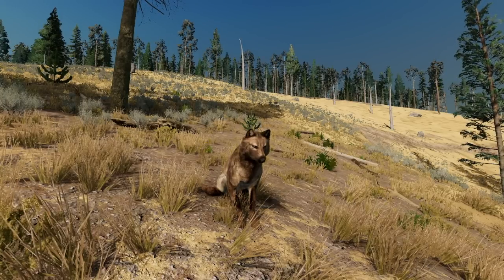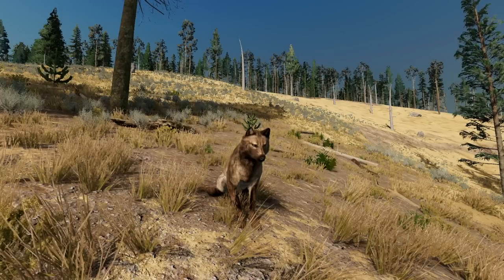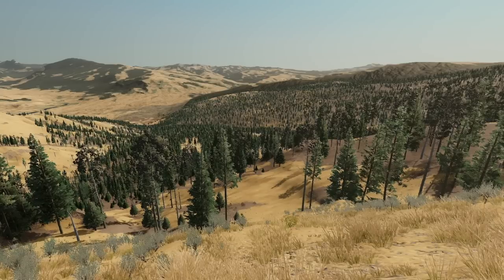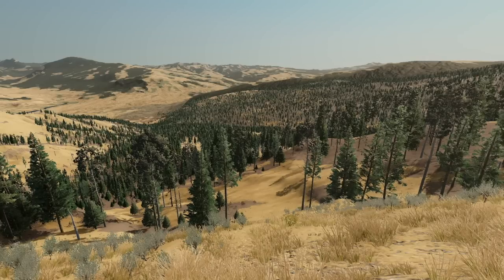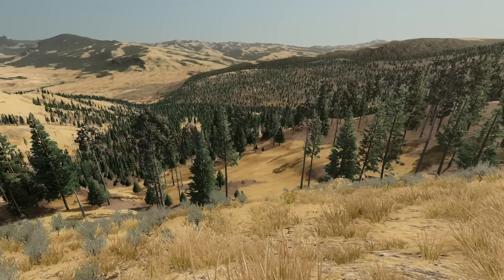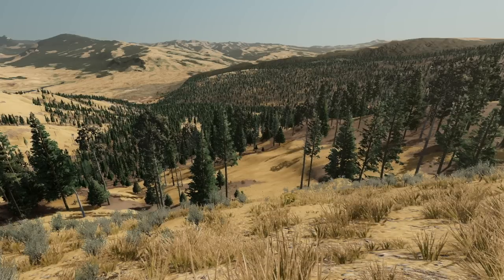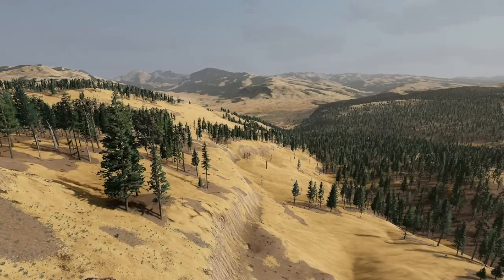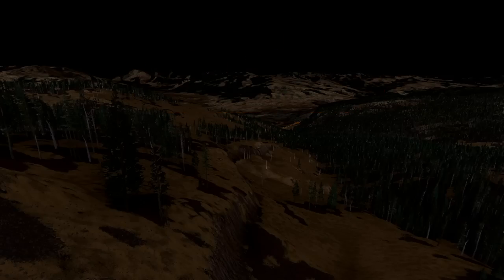Shadow Play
There are so many elements to make a vast open-world environment believable — from the ground textures to the vegetation to lighting, fog, and weather — but one of the most important is shadows. But shadows are very expensive (that’s game dev term for “slows the game down”), so we’re always trying to use the least shadows we can. In a big map like Amethyst Mountain, that means we can only have shadows extending out 50-150m from the player — beyond that, nothing casts a shadow, which often isn’t even visible or noticeable, but with long views it becomes quite apparent and detracts significantly from realism. In the old game, we could “bake” shadows into the textures, which is great for both performance and visual quality — but that only works when the sun does not move. With our dynamic day/night and weather systems, it’s not an option. I’ve been looking for more than two years for a way to have distant shadow but had given up hope until last week I began talking to Georges Pax, a graphics and rendering wizard who developed the special type of shadows we use for grass and rocks in the game. He’d been working on an amazing new technique that draws shadows out to the horizon — and no more “expensive” than what we already are using for grass shadows! So today’s video looks at how his innovative technique makes WolfQuest’s recreation of Yellowstone look even better.

If you’re curious to learn more about his work, you can find him on the Unity forum, where his username is tatoforever.

We are releasing the first episode, Amethyst Mountain for PC/Mac on Steam and itch.io, as Early Access on July 25. That will be followed by multiplayer and Slough Creek some months later, then followed by the mobile versions. We’ll then resume development of the next episode, Tower Fall.

WolfQuest 3 will be a free update to players who own WolfQuest 2.7.